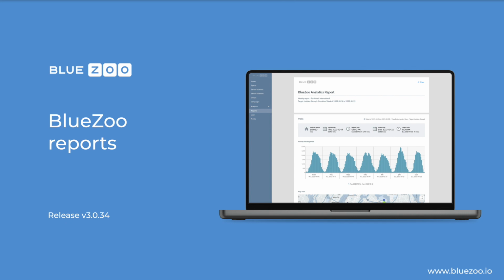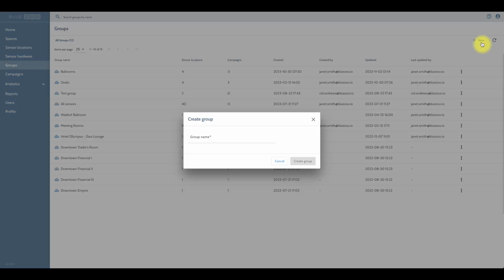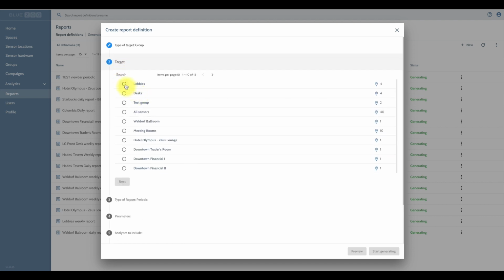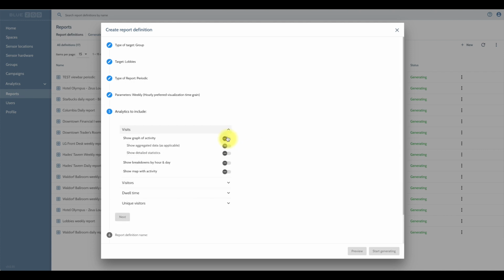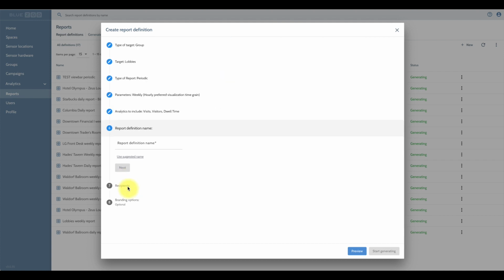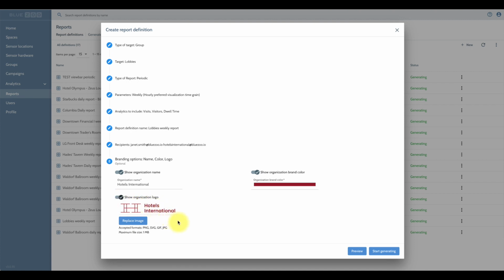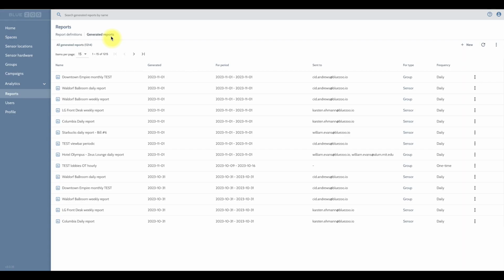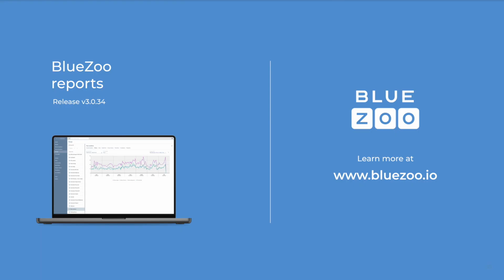BlueZoo Dashboard - Reports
This tutorial video demonstrates how to use the BlueZoo dashboard to create and customize reports for delivery by email.

You choose which dashboard analytics are assembled in the report, the sensors targeted in the report, and the time-grain of the report.  You can even brand your reports with your company's name and logo.

Share these reports with your customers via email, keeping them up-to-date on foot-traffic at your locations.  Reports can be sent once or periodically (daily, weekly, monthly) and modified at any time.  Reports are a convenient way to keep everyone informed without distributing broad access to the BlueZoo analytics dashboard.